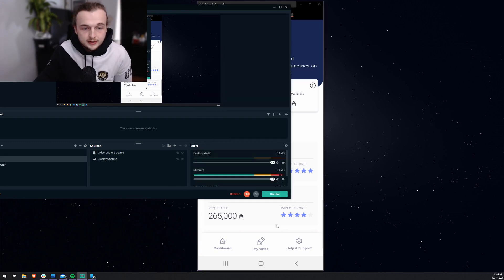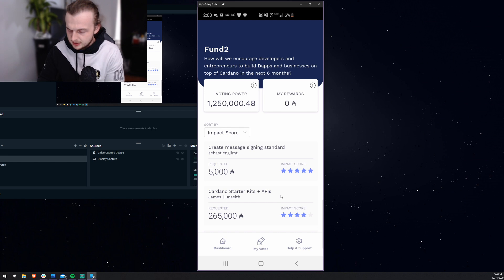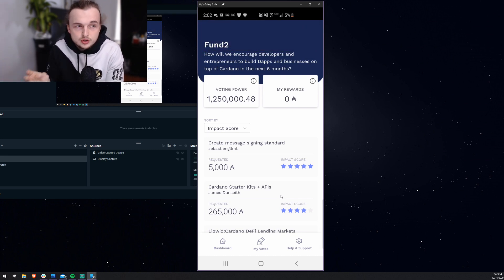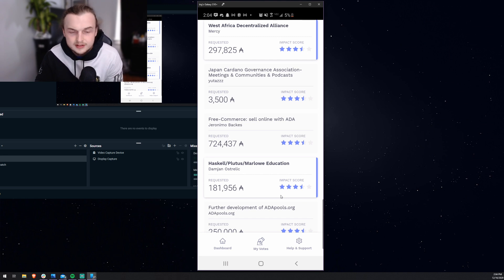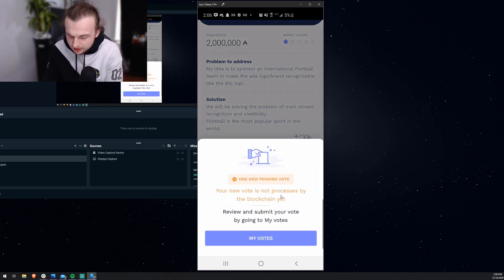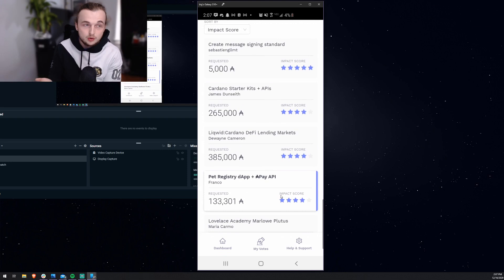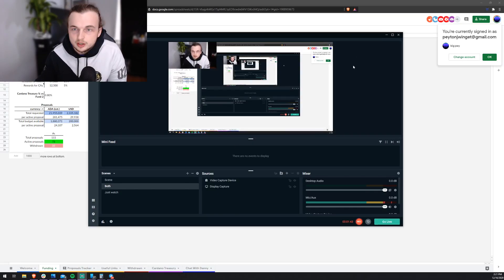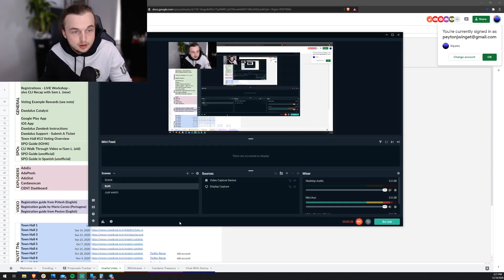How to vote on the Cardano Blockchain! Complete Guide w/ ADA rewards breakdown!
^^ MASTER GUIDE

addr1q9x3hdj6awkx20fgevganzw4l7gl90heaq43wjdhs5cnne7kyu5x5xvjxthf2sq66pzp4dt8jda7gs9llxf9y0h5crfqtx8aqm